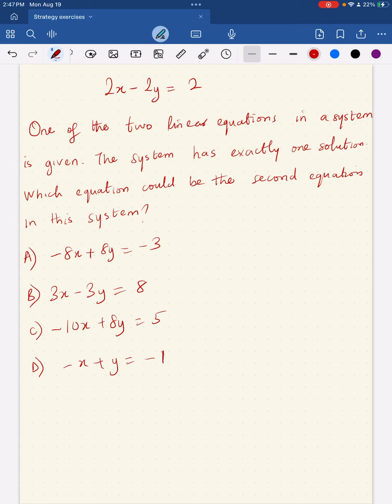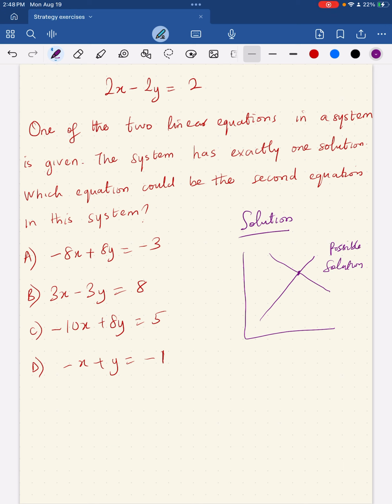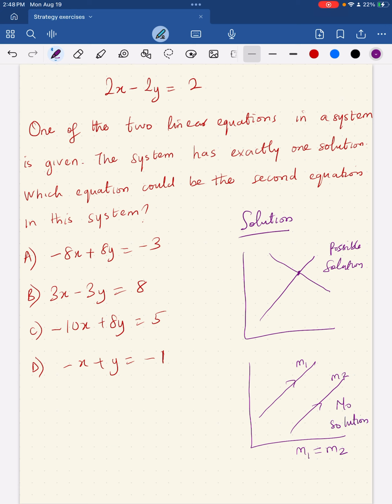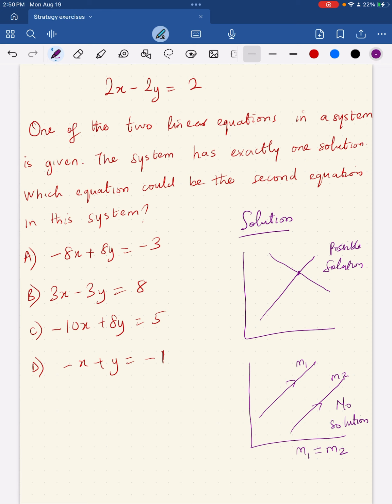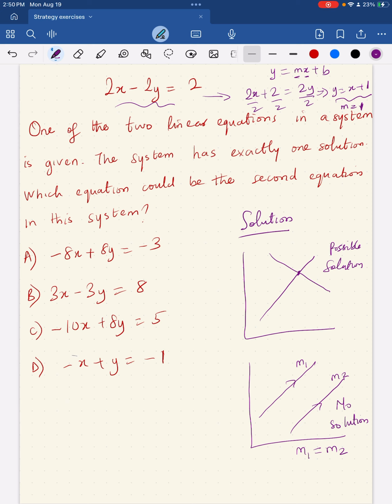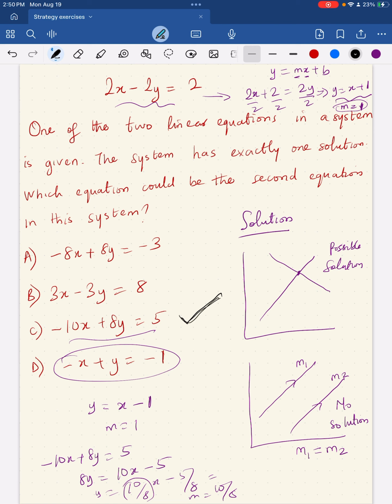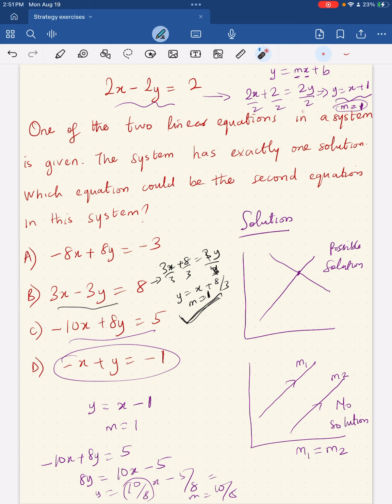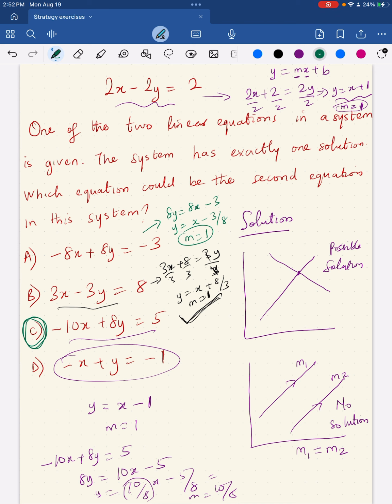Crush the SAT: Insider Math Tactics from a PhD (Part 50)